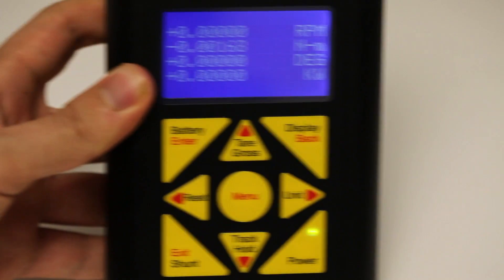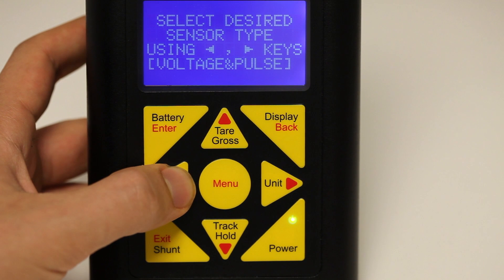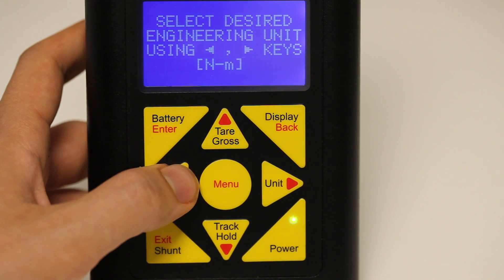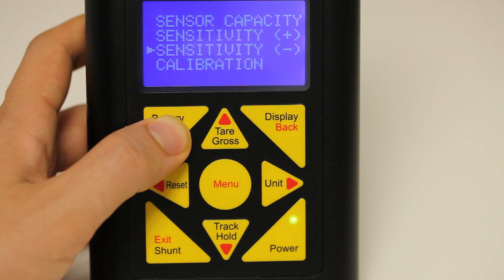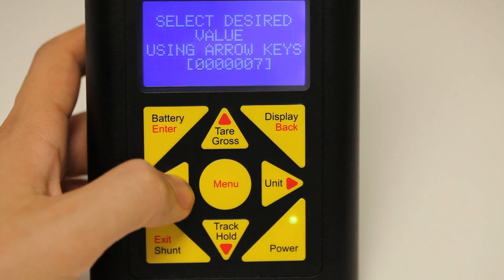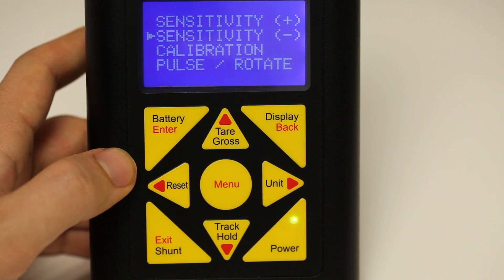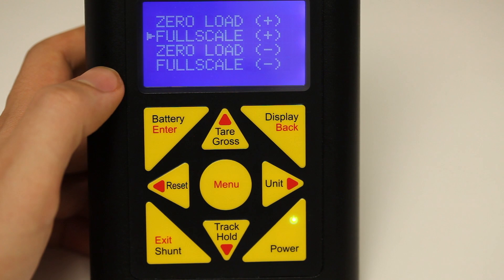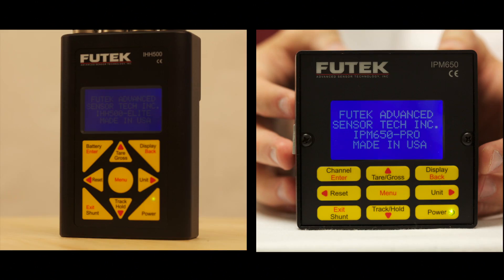IHH500 & IPM650 Profile Setup | Load Cell Handheld Display Indicator | FUTEK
Here we explain how to setup and calibrate your sensor to an IHH500 or IPM650 using calibration data. If calibration data is not available, we also show how to use the live calibration feature to calibrate your sensor to the IHH500 or IPM650.